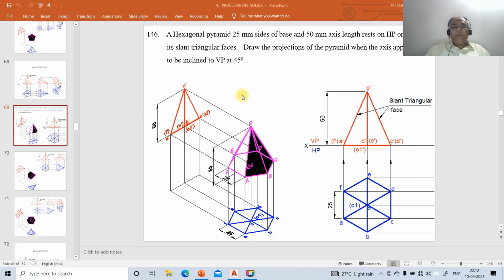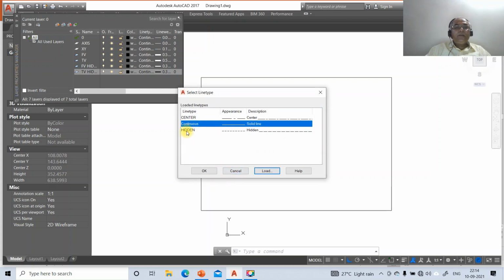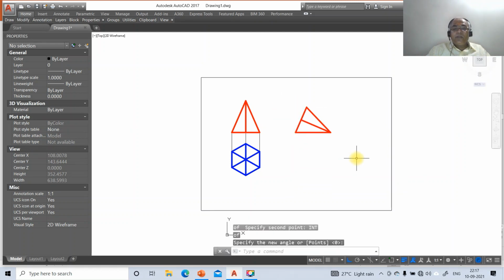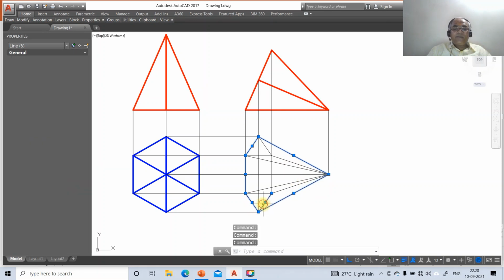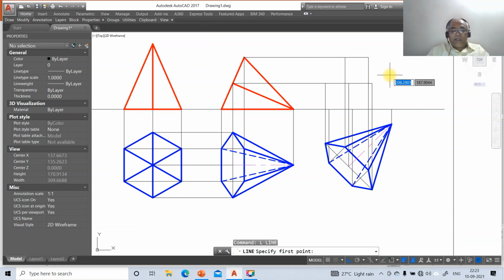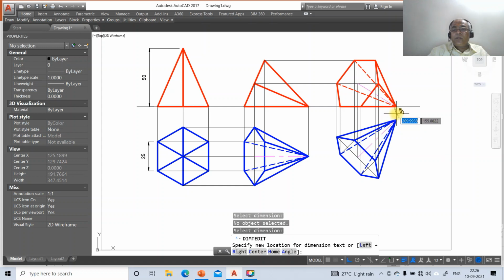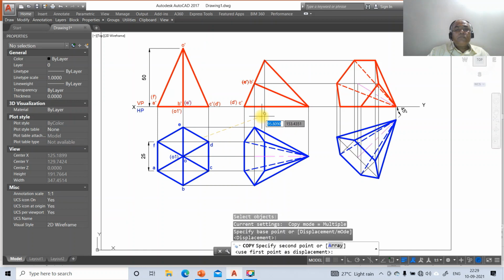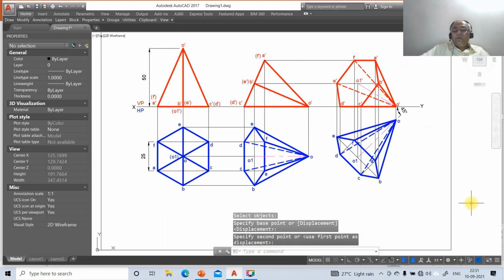P 146 SOL CAD